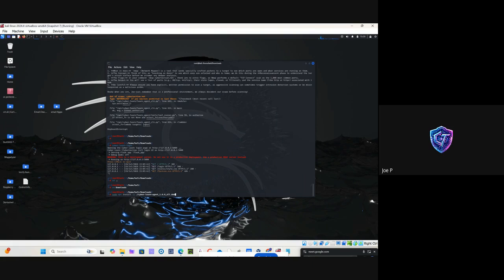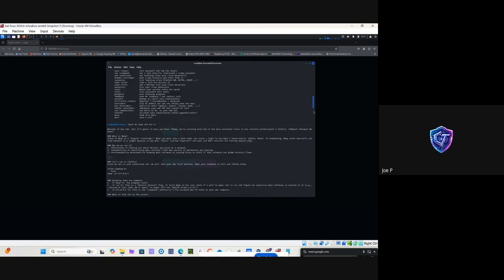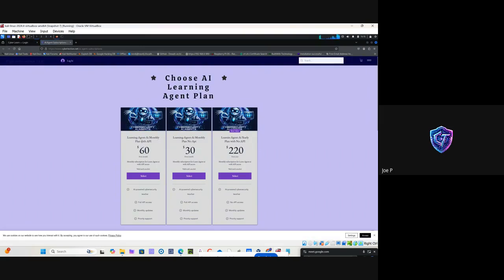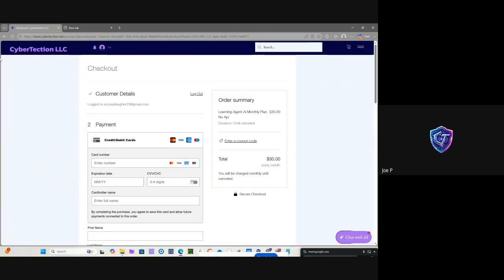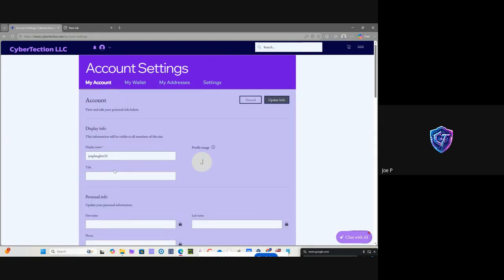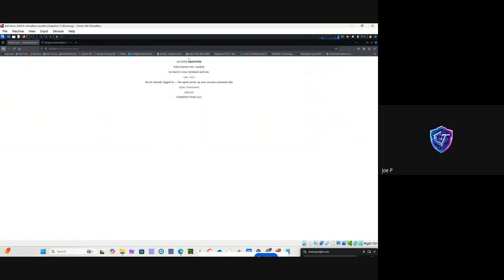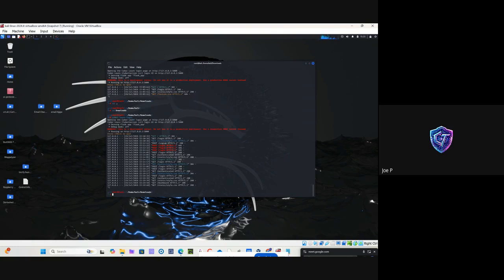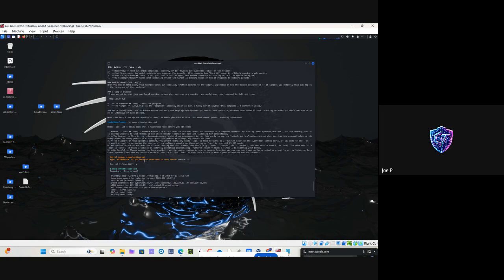How to Install and Set Up the Cyber Learn Agent on Kali Linux (Step-by-Step)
Got the Cyber Learn Agent downloaded? In this detailed 15-minute setup guide, we walk you through the complete installation steps on Kali Linux (or any Debian-based system) to get your AI Socratic cybersecurity tutor up and running.

Commands used in this video:
1. Install the agent:
   sudo apt install -y ./cyber-learn-agent_1.0.0_all.deb
2. Launch the local login portal:
cyber-learn-login (then open in your browser)
3. Launch the learning agent in your terminal:
   cyber-learn

Timestamps:
0:00 - Introduction & Prerequisites
0:30 - Step 1: Installing the .deb Package & Security Tools
1:30 - Step 2 & 3: Opening the Login Portal & Account Verification
2:45 - Step 4 & 5: Logging in & Running the "cyber-learn" CLI
3:50 - Step 6: Setting up your AI Model (Gemini/Claude API keys)
4:45 - Handy CLI Commands Overview (paths, learn, lab)

Only ever test systems you own or are explicitly authorized to test. Happy learning!